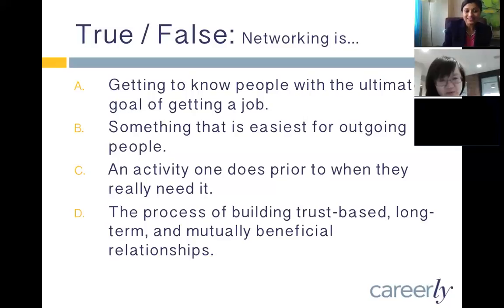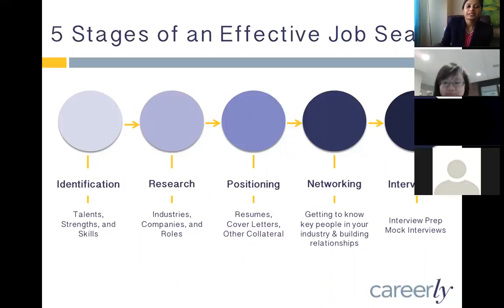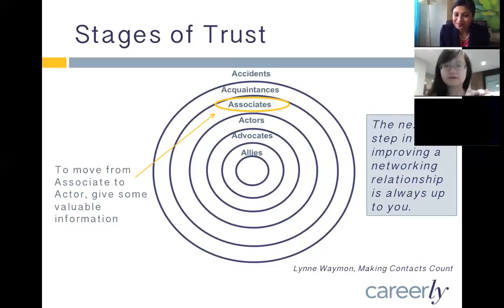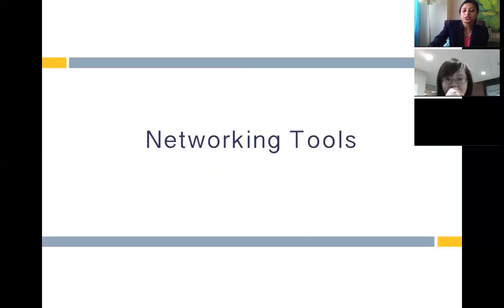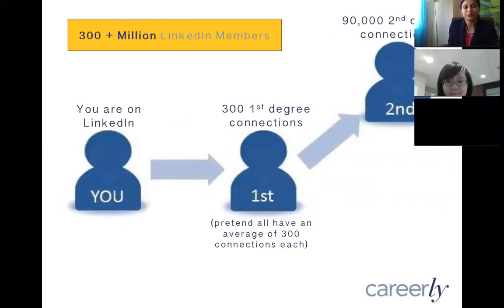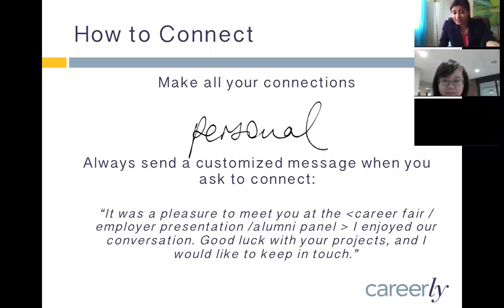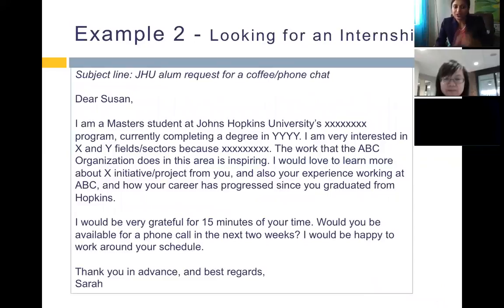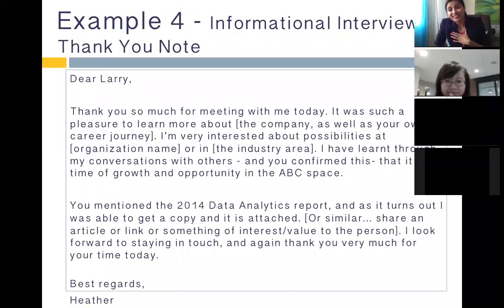JHU International Students Workshop II: Networking